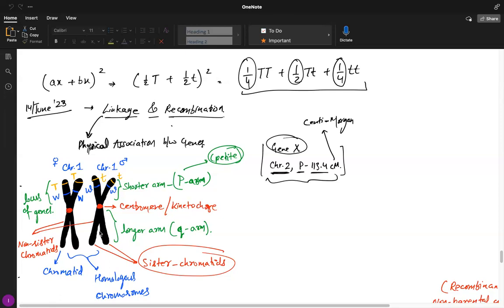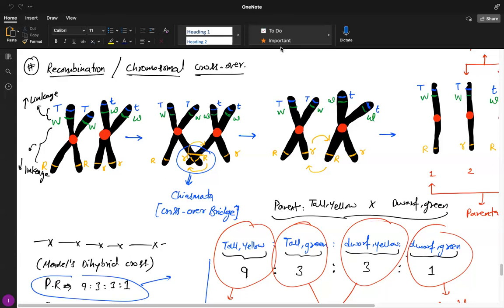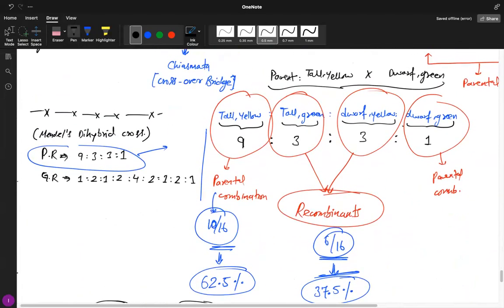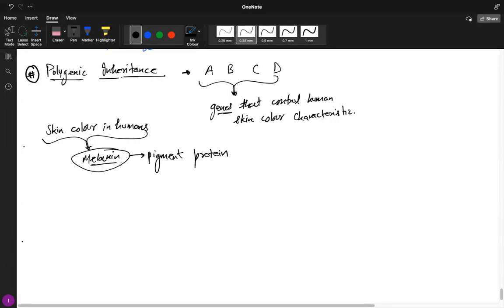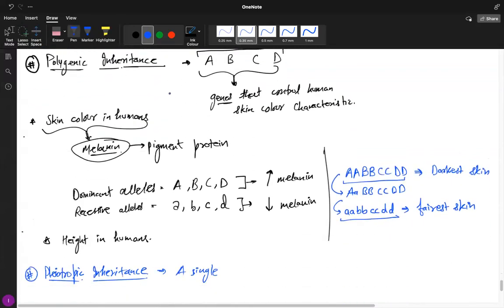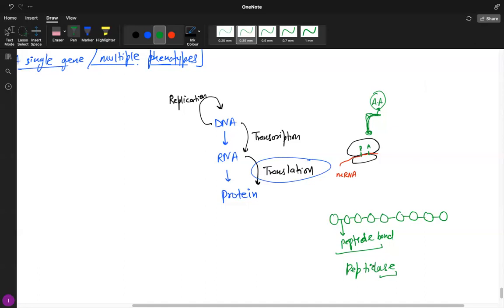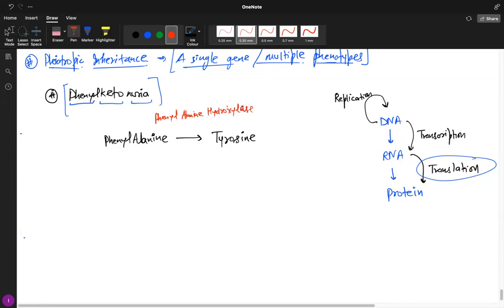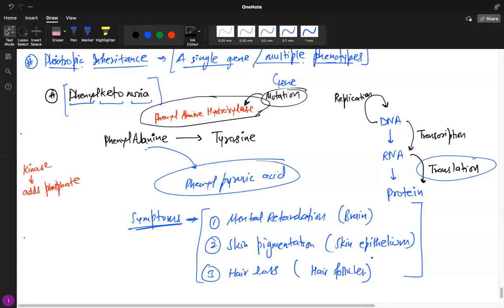Learnivio | Inheritance of 2 Genes | Principles of Inheritance | Lect 7 | 12th B1 | 18-04-2023